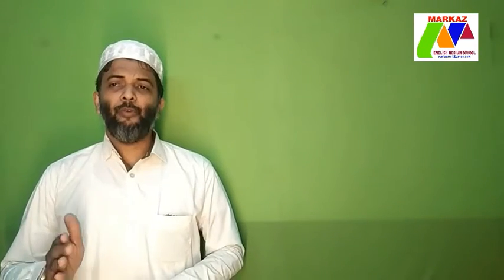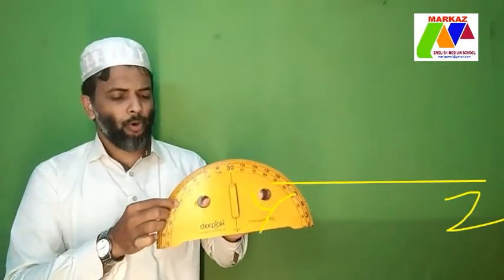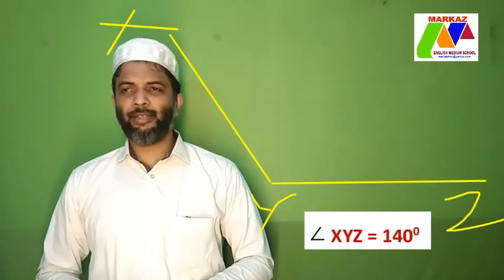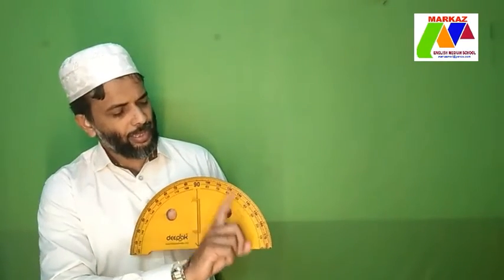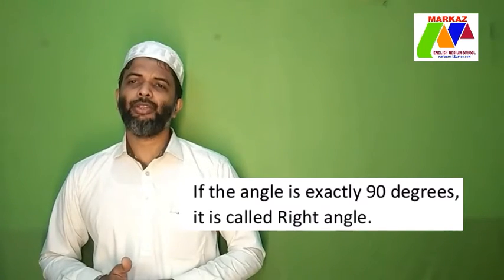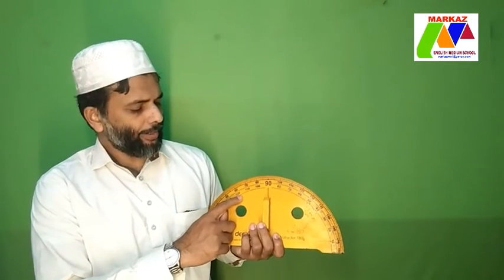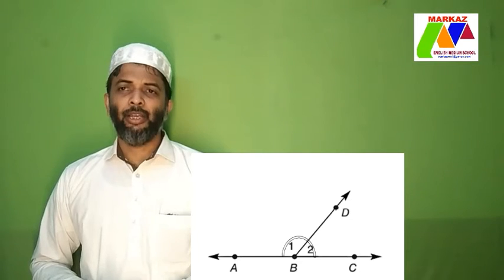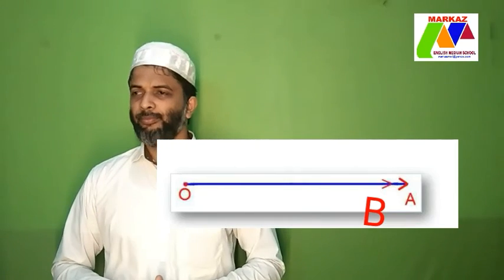V STD Mathematics Types of Angles